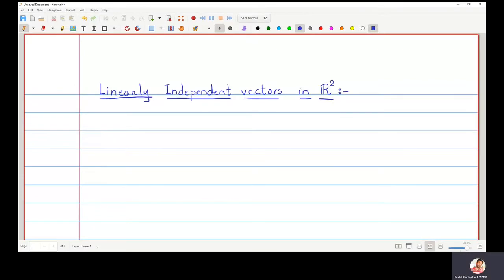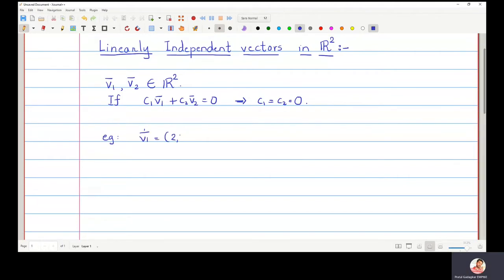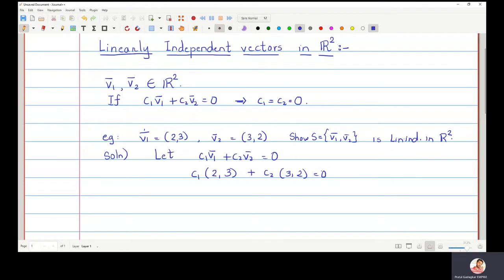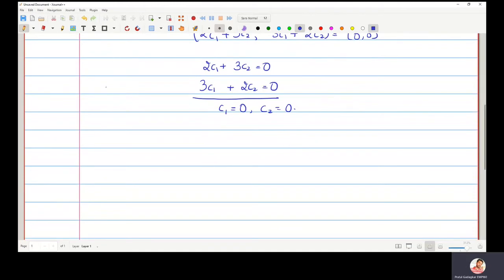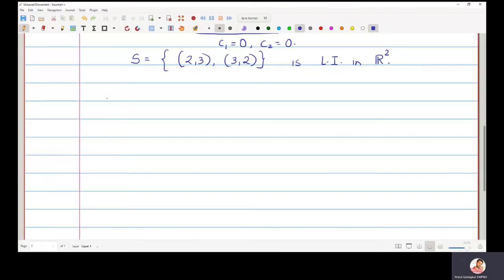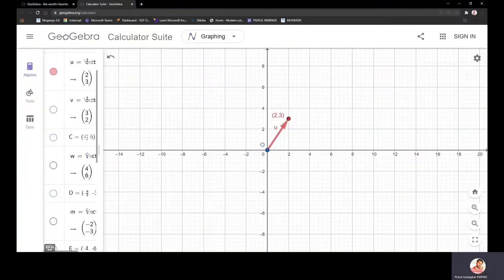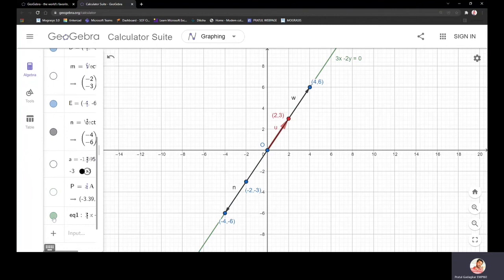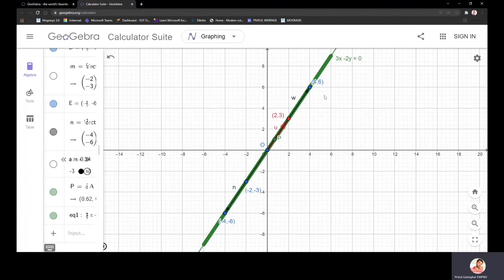Lecture 5 : Linearly Independent Set in R2 ( with Animations )